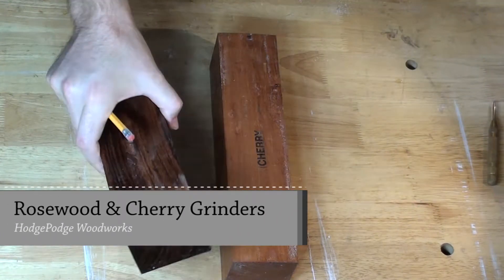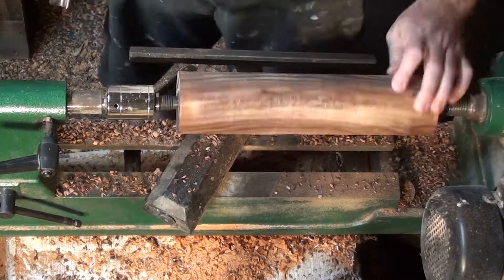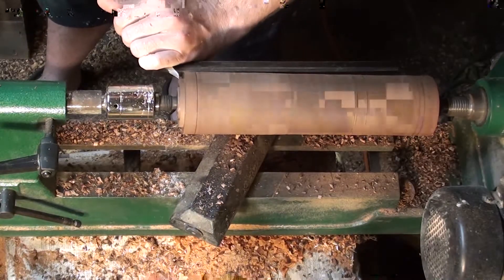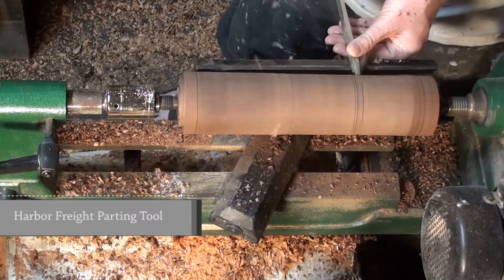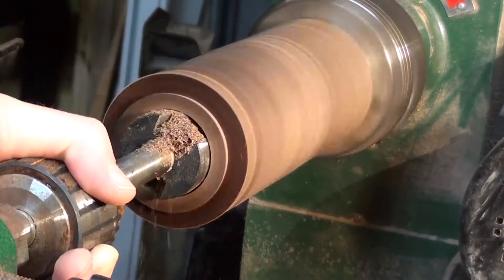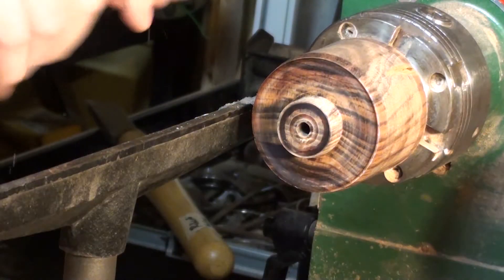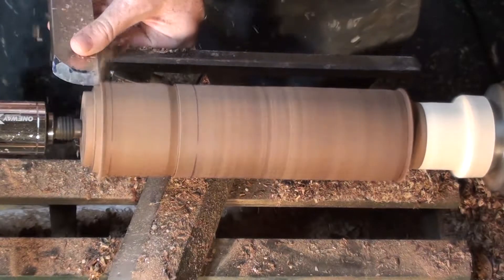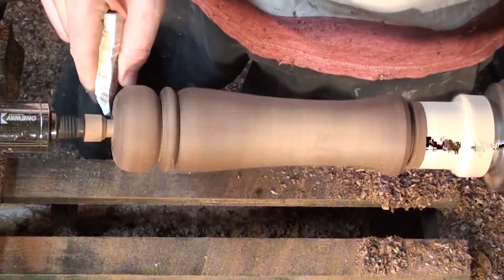Woodturning - Matching Salt & Pepper Mills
I’ve had these wood blanks for years now and finally decided it was time to turn them. I had made a similar shaped grinder and liked it so I decided to duplicate it to these two pieces. The rosewood blank was extremely dense. While it wasn’t difficult to turn, I did have a challenge drilling pilot holes to assemble the mechanical components. Unfortunately, my 1/16th drill bit broke in half during the process.

Apologies for the terrible camera quality throughout a lot of the video. The 10-year-old Sony Handy-Cam has been retired! I’ve figured out how to record with my mirrorless camera now so all is well from here on out.

This was my first time using Ack’s Abrasive and Polishing Paste.

Products I use:
POWER TOOLS:
Powermatic 3520 Lathe (newer model)
CHUCKS/MOUNTING:
Nova Titan III Chuck
Nova Supernova 2 Chuck
Oneway Live Center
MISC:
Oneway Wolverine Jig
6in Stainless Steel Ruler
WEN 400CFM Air Filtration System
8in Compass
Lincoln Omnishield Face Shield
3M Half Respirator
Flexcut Deluxe Carving Set
General Tools Moisture Meter
Plastic Center Finder
Deluxe Rotary Inertia Sander
Robust 9” Small J Curved Tool Rest
FILMING:
Sony a6000 Mirrorless Camera
Ranger 56” Travel Camera Tripod
FIFINE USB Microphone
Neewer Photo Light Box

Thank you very much for all of your support!

Song: Altero & Niwel - Coming Home (inLu Remix)